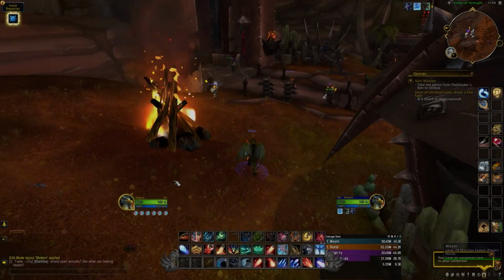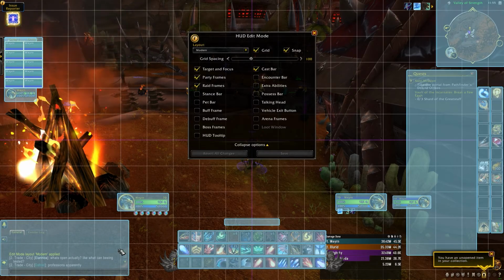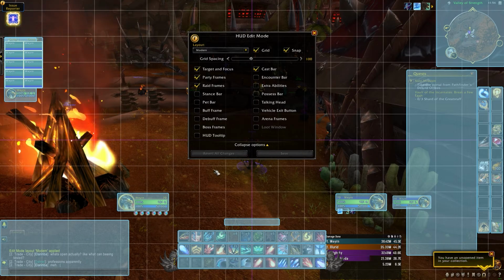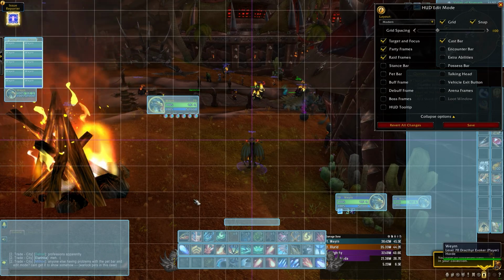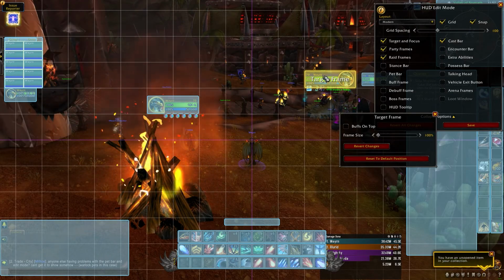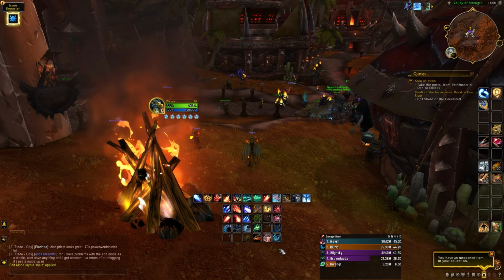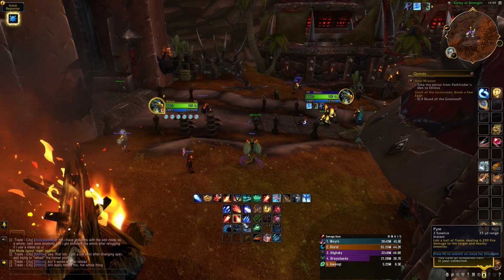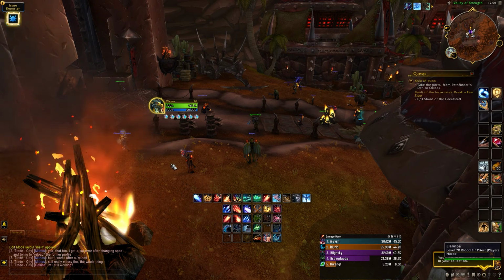NEW Built-In UI Builder | Quick Overview | Dragonflight Prepatch